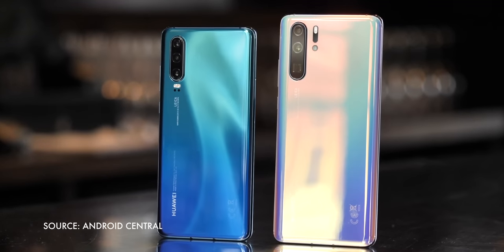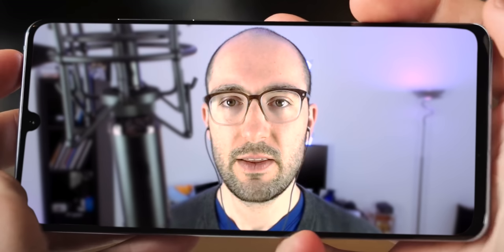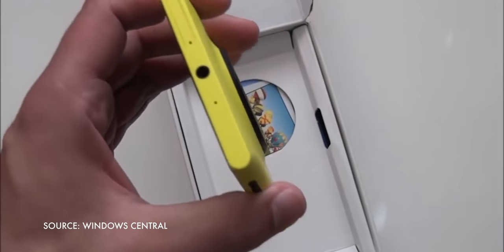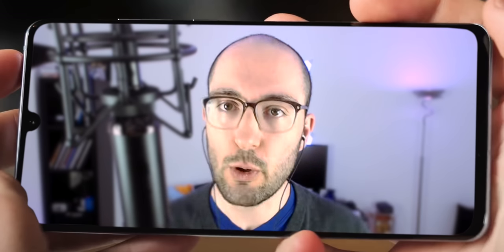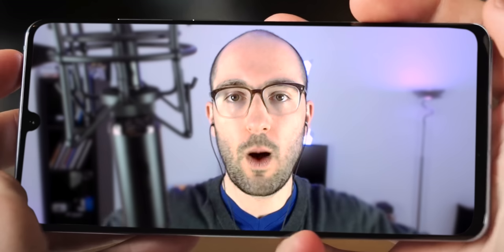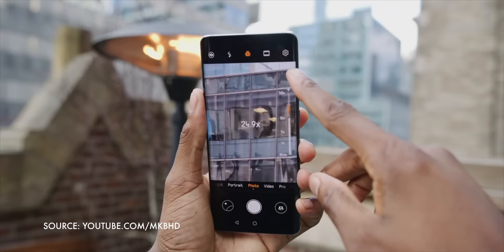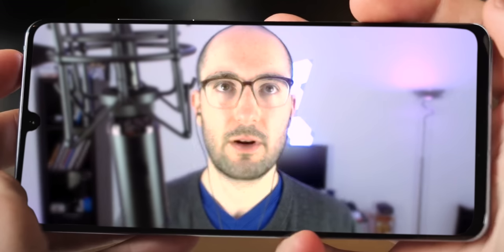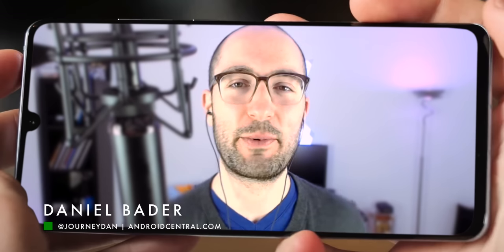Huawei P30 vs. iPhone XS — From the Android Expert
and the first 500 of you will get 2 months of premium courses for FREE!

Huawei’s got hot new 2019 P30 and P30 Pros on the market, yeah fresh from Paris and overflowing with Eifel Tower selfies and croissant shots, and I’m dying to put them head-to-head, or phone-to-phone rather against Apple’s 2018 iPhone XS and iPhone XS Max, but Huawei isn’t sending me any review units any time soon, so what am I going to do?

Why, call in the pros who have the phones again, that’s what. And that means, once again, Daniel Bader, managing editor of Android Central.

LINKS